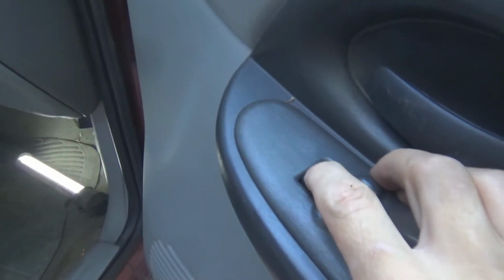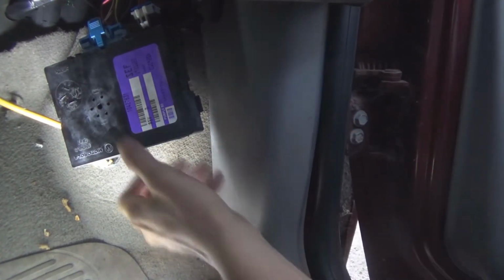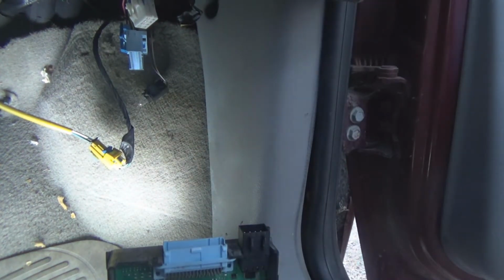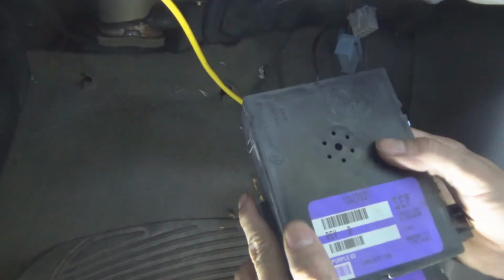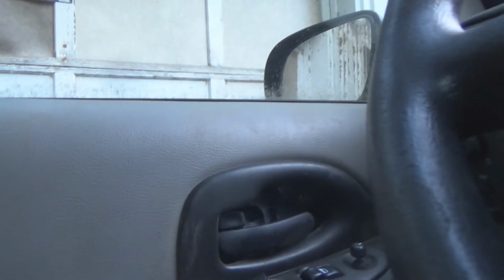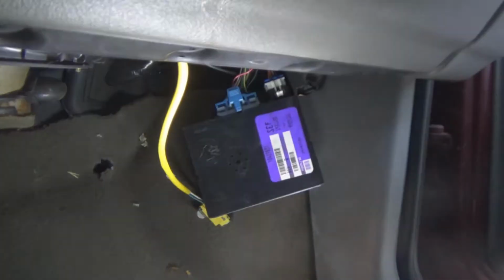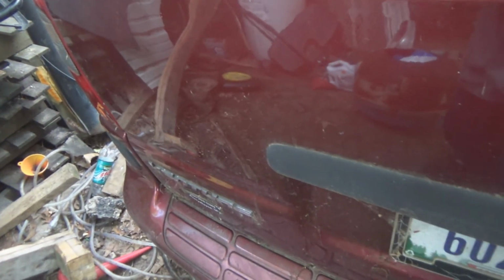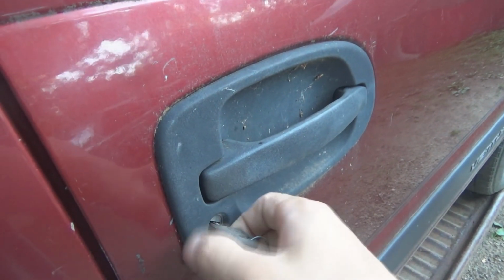fixing the power locks on a 96-05 chevy venture oldsmobile silhouette pontiac montana